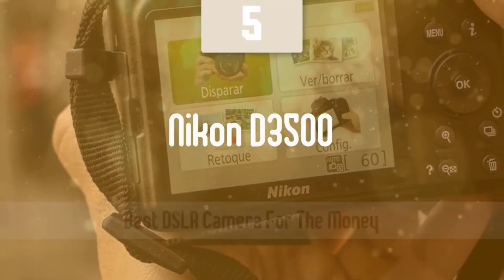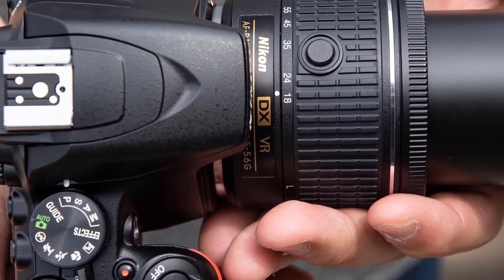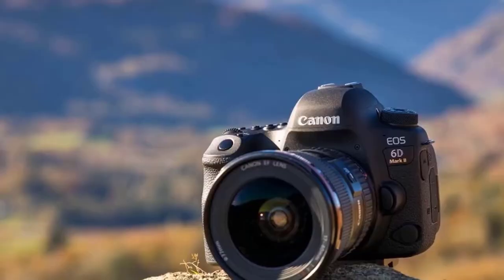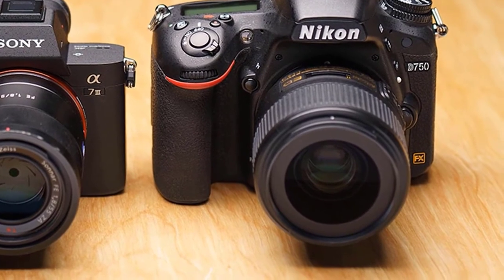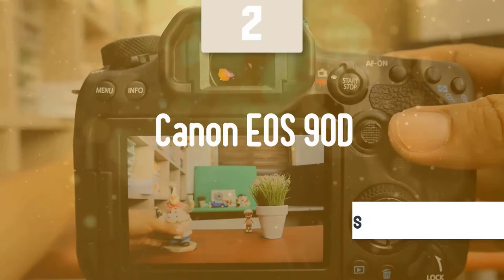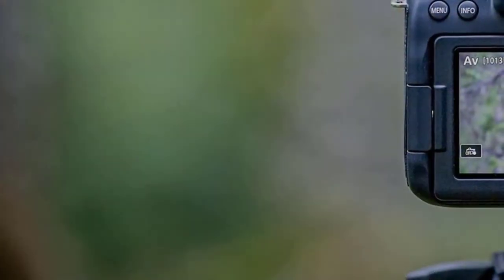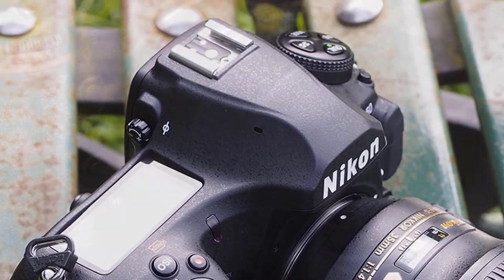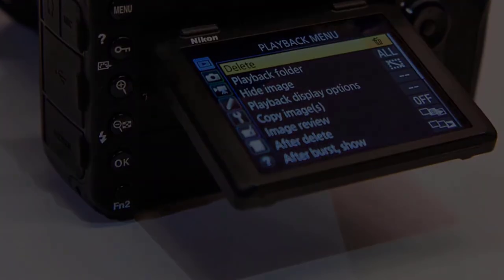5 Best Budget DSLR Cameras In 2020 | Gadgets Mania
Here are the links to the Products you can buy on Amazon:

5) Nikon D3500

4) Canon EOS 6D Mark II

3) Nikon D7500

2) Canon EOS 90D

1) Nikon D850